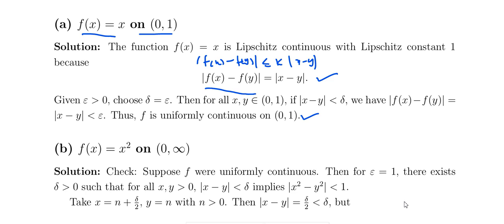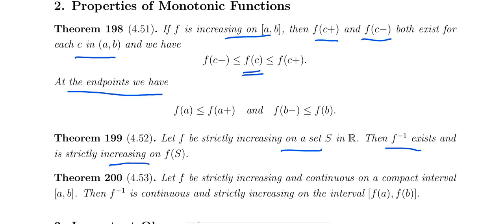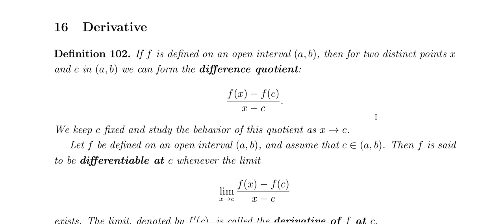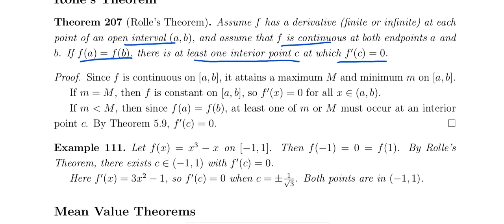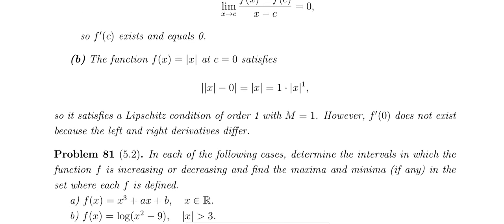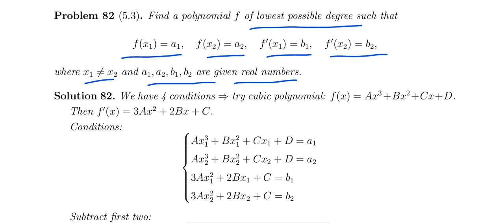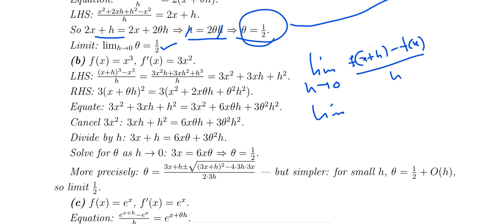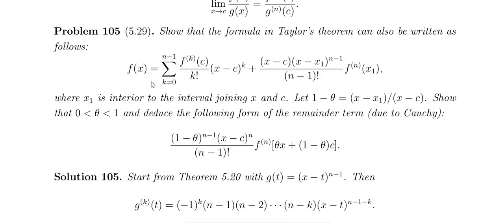Derivatives and Mean Value Theorem